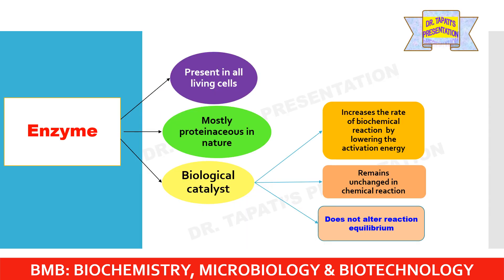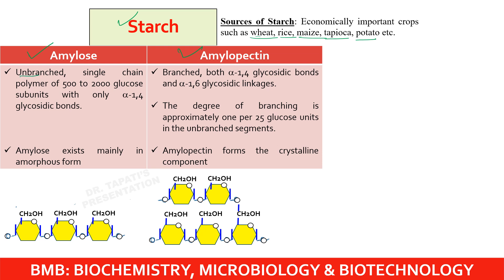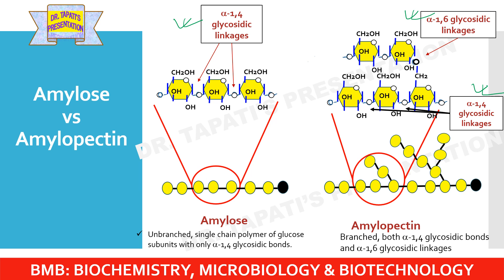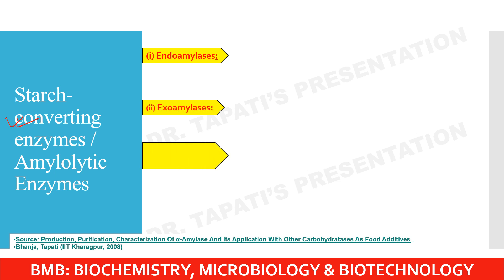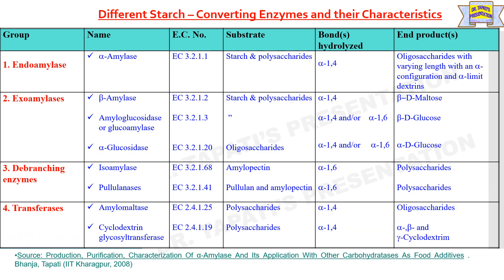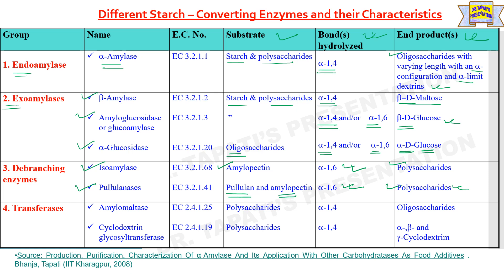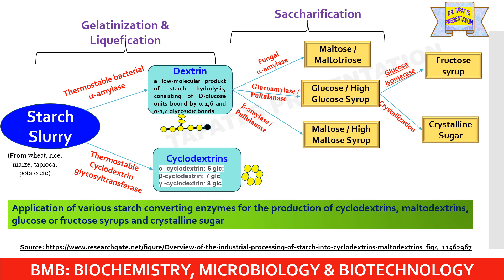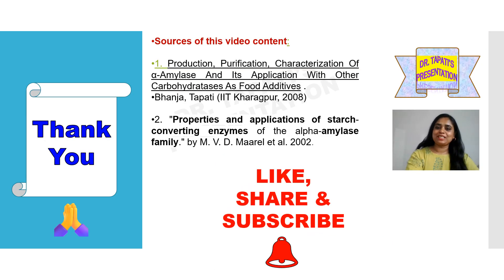Starch-Converting Enzymes | Industrial Application of Enzymes in Starch Industry | Enzyme 41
Amylolytic Enzymes: Types, Characteristics, Mode of Action and Industrial Applications
Contents:
1. Introduction to Enzyme
2. Starch
3. Amylose vs Amylopectin
4. Starch-converting enzymes / Amylolytic Enzymes: (i) Endoamylases,
(ii) Exoamylases (iii) Debranching enzymes, (iv) Transferases
5. Different Starch – Converting Enzymes and their Characteristics
6. Modes of action of different Starch-converting / degrading enzymes
7. Applications of Starch Converting Enzymes
8. Application of various starch converting enzymes for the production of cyclodextrins, maltodextrins, glucose or fructose syrups and crystalline sugar
9. Application of Starch- Converting Enzymes for Bioethanol Production